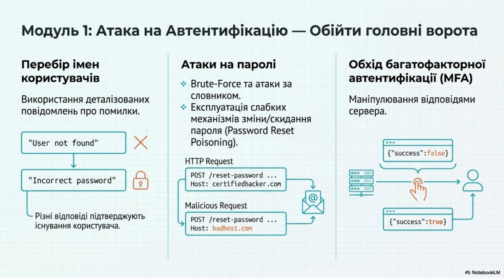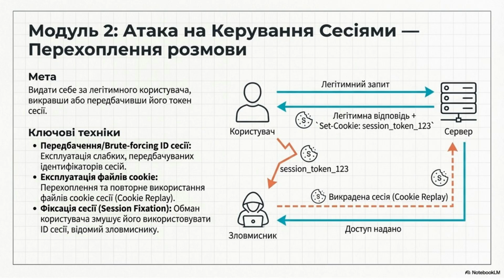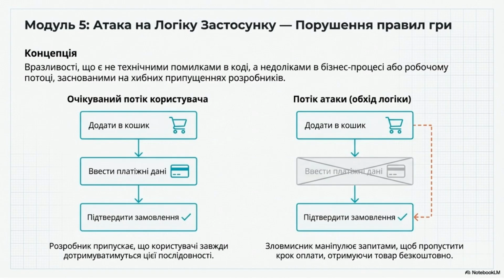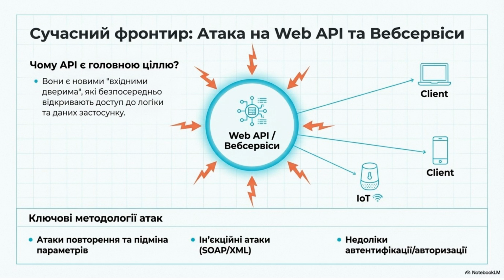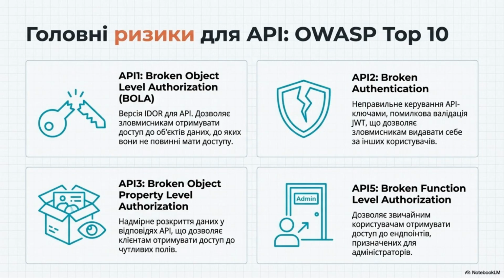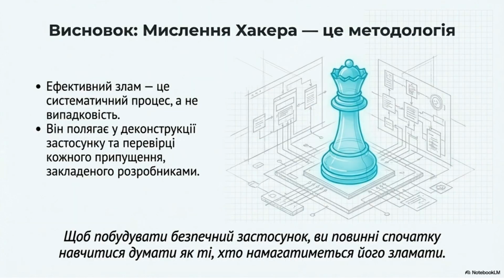Презентація.Методологія атак на вебзастосунки